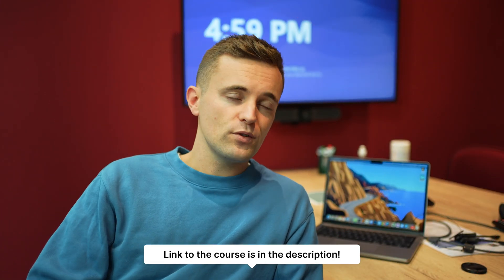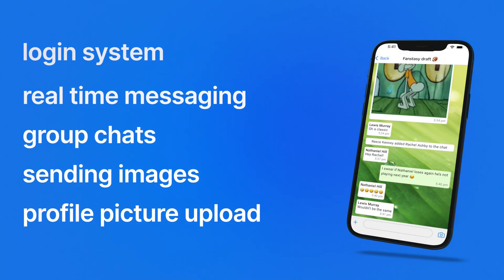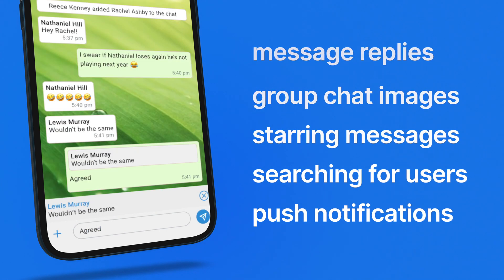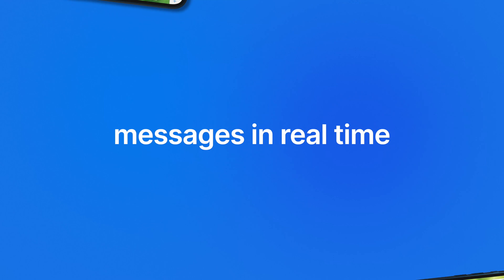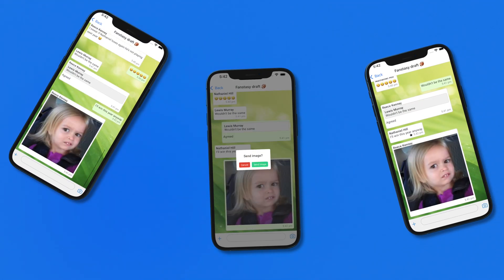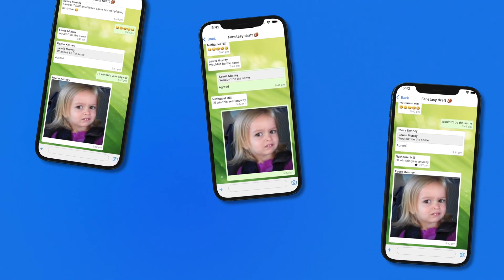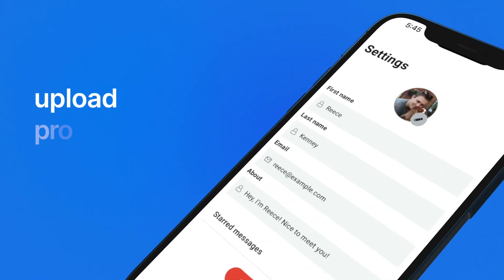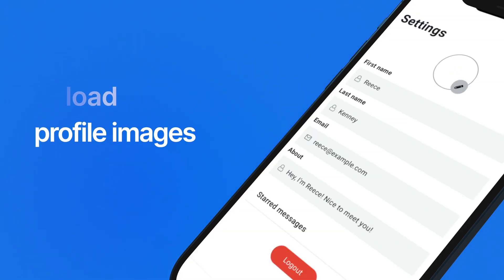React Native WhatsApp Clone Tutorial - Available now on Udemy!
My React Native WhatsApp clone course is available now on Udemy (link below)!

I'll show you step by step, how to create a real time instant messenger mobile app using React Native and Firebase!